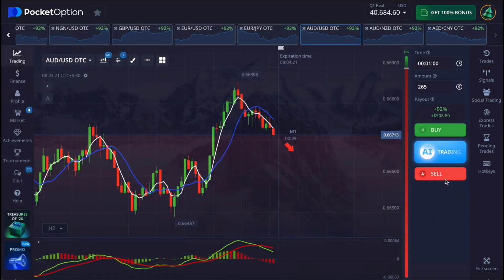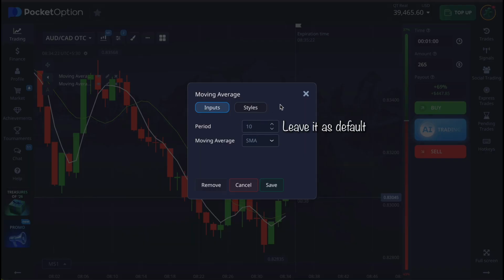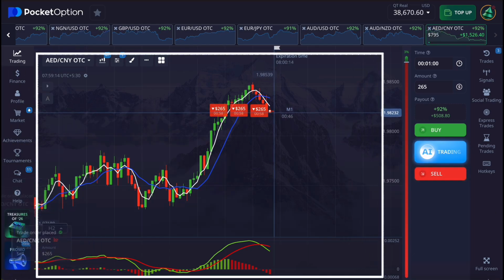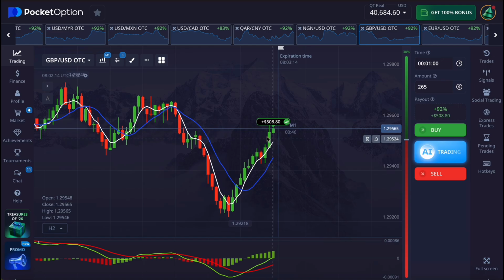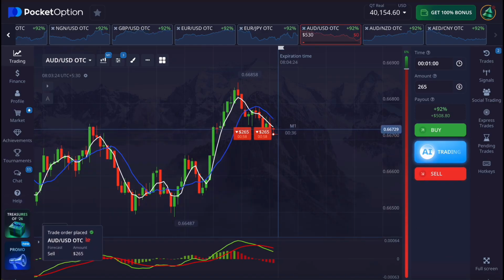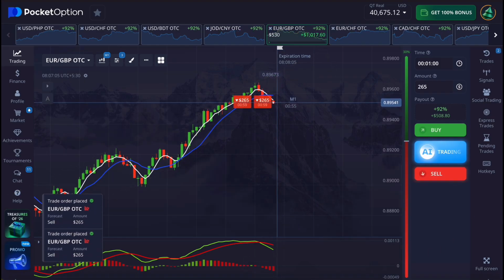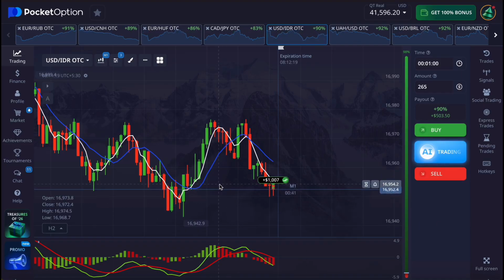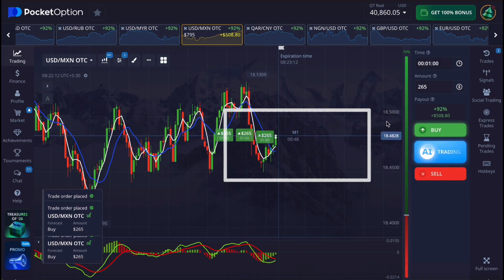THE 60 SECOND TRADING STRATEGY! Use 4/10 SMA Crossover + MACD Make Money Trading Every 60 Seconds!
THIS IS THE FASTEST WAY TO MAKE MONEY TRADING! THE 60 SECOND TRADING TRICK is finally here! Learn how to use the 4/10 SMA Crossover + MACD to generate instant payouts and Make Money Trading Every 60 Seconds!

Are you tired of waiting hours or days for a trade to close? This revolutionary strategy combines the speed of the 4 SMA and 10 SMA Crossover with the confirmation power of the MACD Indicator to create a bulletproof system for 60-second trading (often called turbo or hyper-scalping). This is the "60 SECOND TRADING TRICK" that turns a minute into profit!

In this explosive, step-by-step tutorial, you will discover:

1. The precise settings for the 4 SMA, 10 SMA, and MACD Indicator required to unlock this 60-second profit machine.
2. The simple signal logic: how the 4/10 SMA Crossover gives the early entry, and the MACD guarantees the high-probability trade.
3. Step-by-step guidance on executing the trades to ensure you Make Money Trading Every 60 Seconds on platforms like IQ Option, Pocket Option, and more!
4. LIVE TRADING PROOF: Watch as this powerful combination generates profit instantly, proving the 60 Second Trading Trick works!

The essential risk management rules for high-frequency trading to maximize your instant wins.

Stop slow trading and start getting paid every minute! If you're searching for "60 Second Trading Trick," "4/10 SMA MACD Strategy," "make money every 60 seconds," "MACD Scalping," or "SMA Crossover for Binary Options," this is the most valuable video you will ever watch. WATCH NOW and activate your instant profit system!

Link To Open A FREE Pocket Option Account In Video Comments

60 Second Trading Trick,
4/10 SMA Crossover MACD,
make money every 60 seconds,
4 SMA 10 SMA strategy,
MACD scalping strategy,
60 second binary options,
high frequency trading,
instant profit trading,
SMA crossover strategy,
turbo trading,
hyper scalping,
trading trick,
fast money trading,
MACD trading signals,
simple moving average,
pocket option 60 seconds,
iq option 60 seconds,